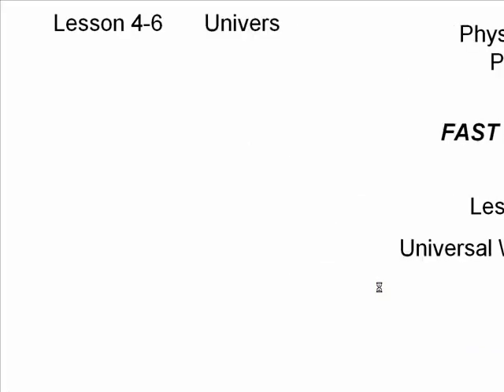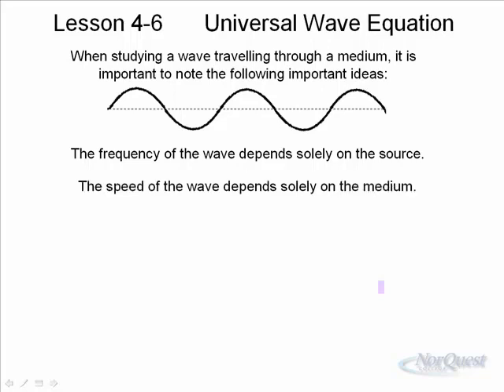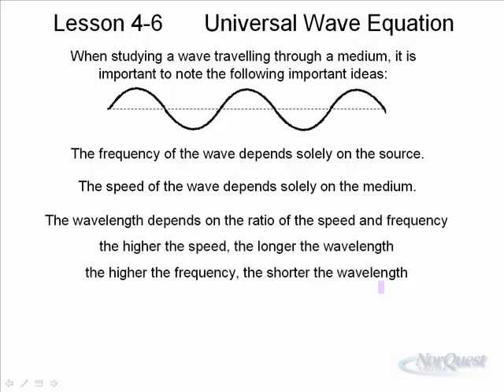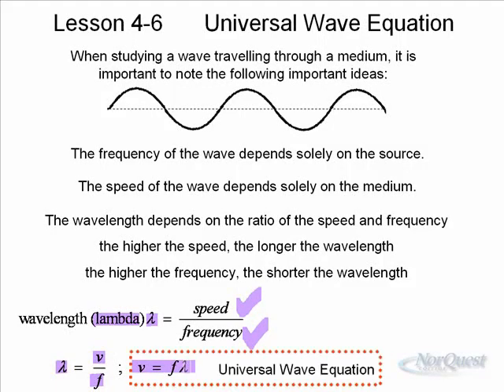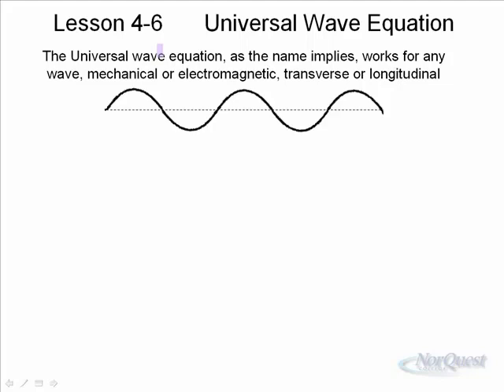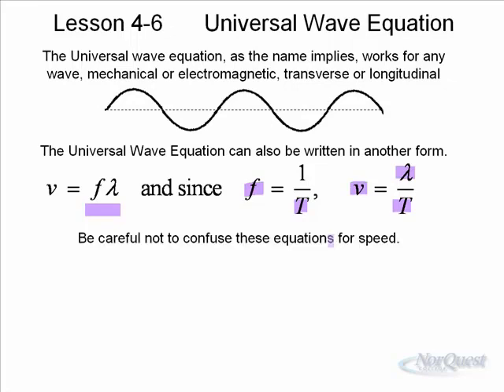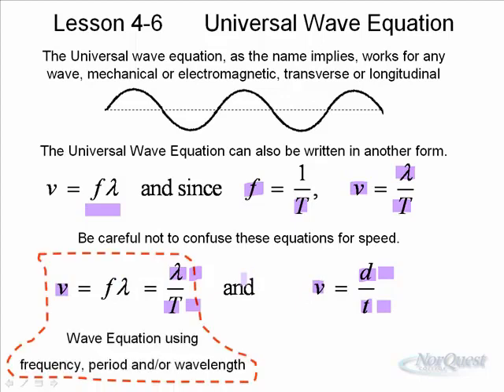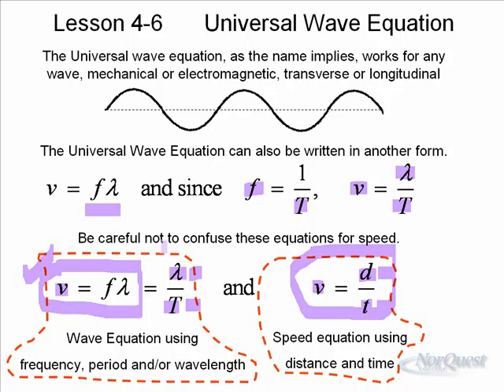Physics 20: Unit 4: Lesson 6- Universal Wave Equation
Universal Wave Equation Concepts and Questions